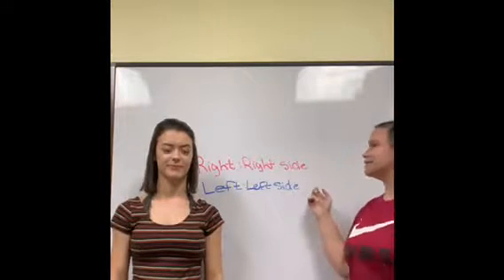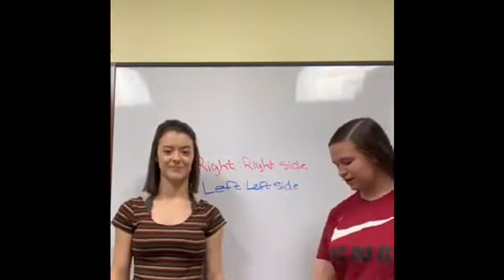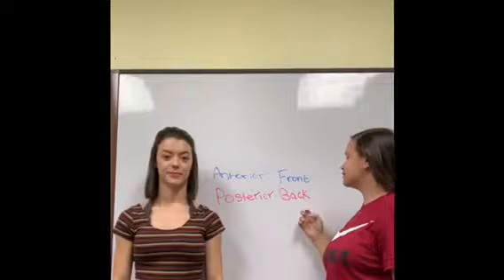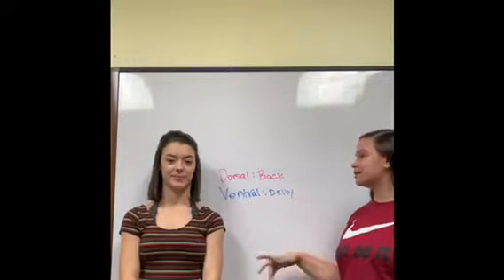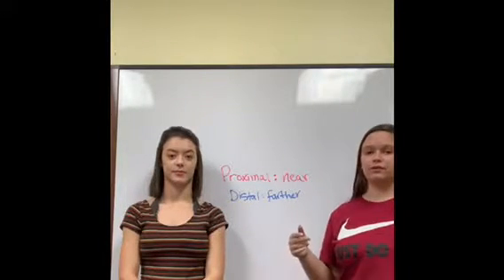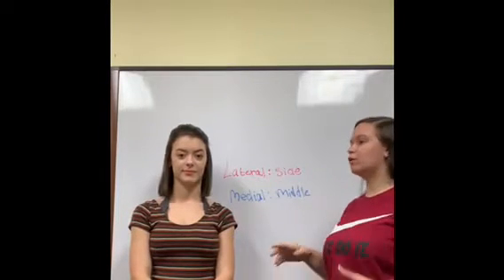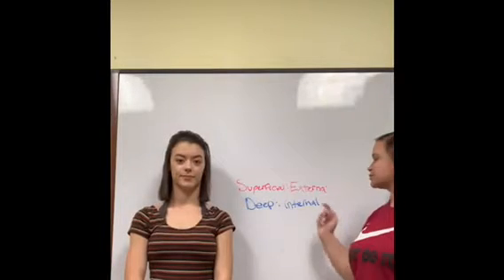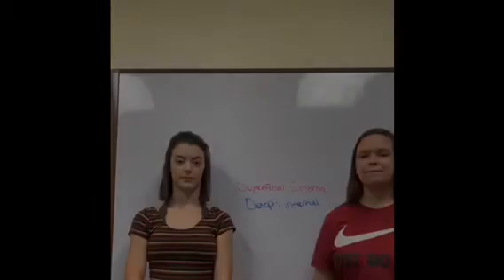Basic Anatomy and Physiology